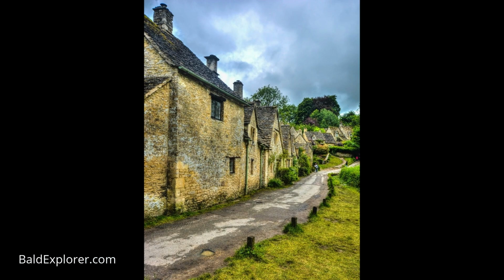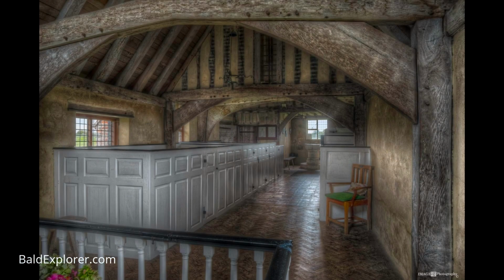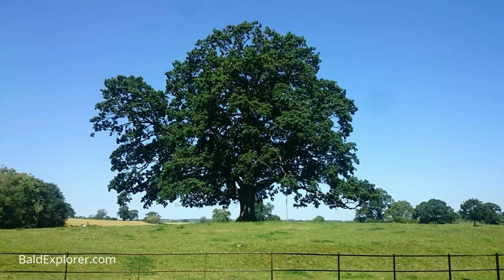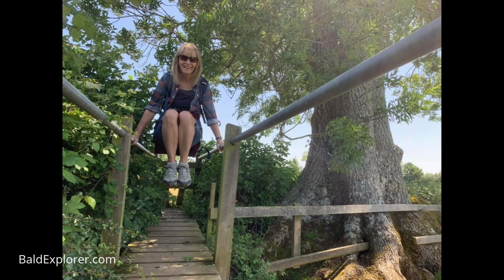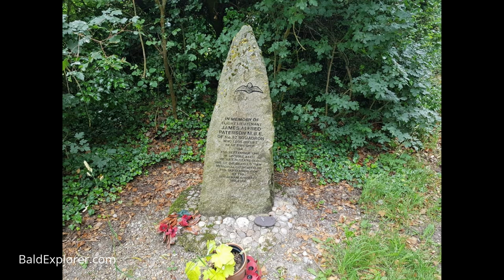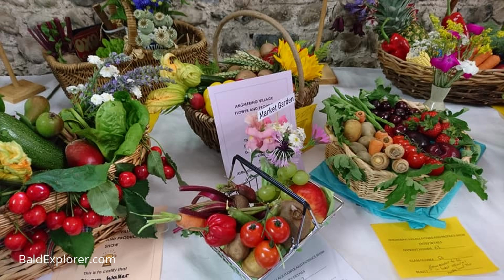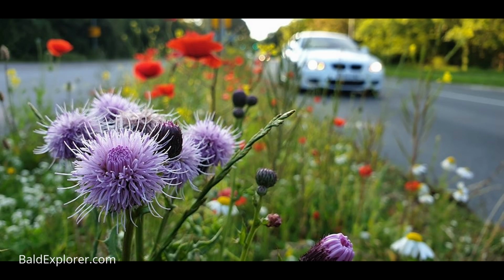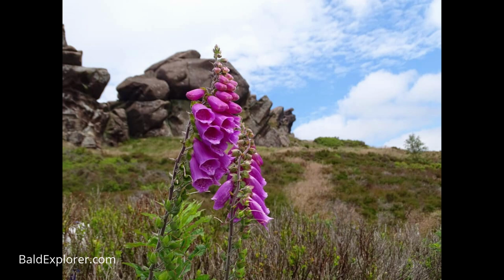The Bald Explorer Galley Show - July 2019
Another of our pick of the photos from the Bald Explorer Facebook Group pages.